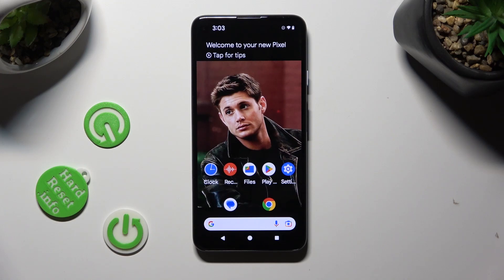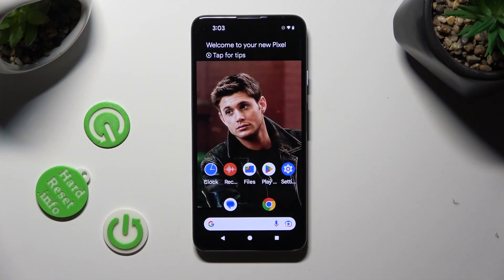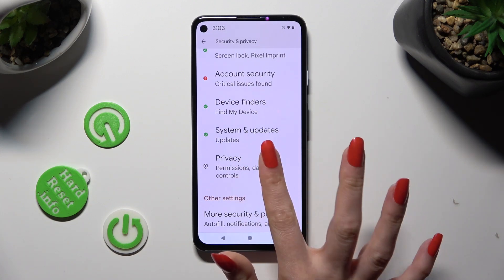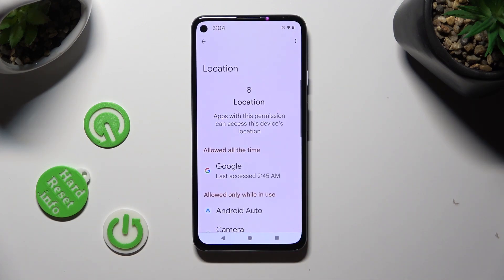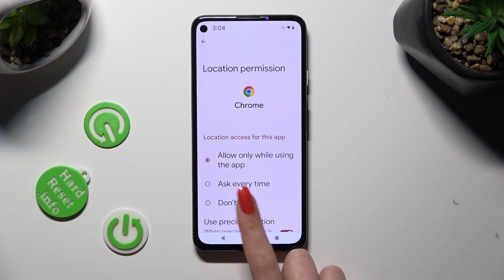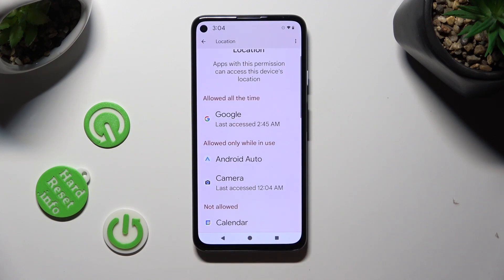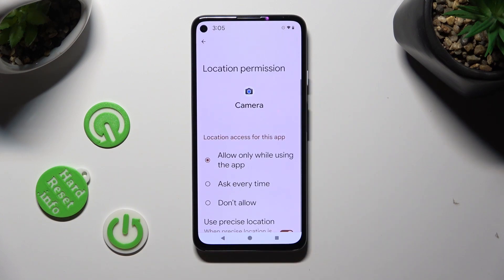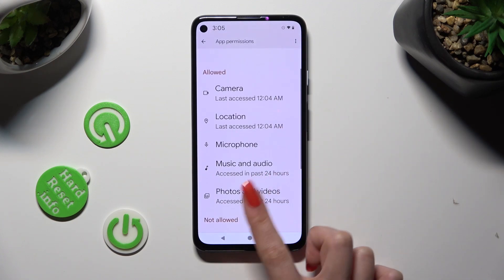How to Change Apps Permissions on Android 14?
In this tutorial video, you will learn how to easily change app permissions on your Android 14 device. App permissions control the access and privileges granted to individual apps, ensuring your privacy and data security.

How to manage app permissions on Android 14?
How to customize permissions for apps on Android 14?